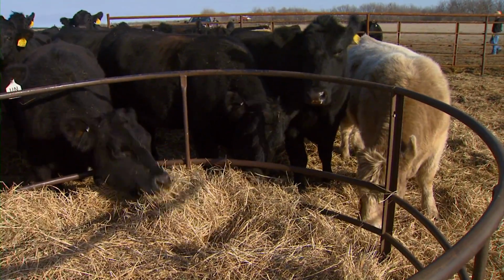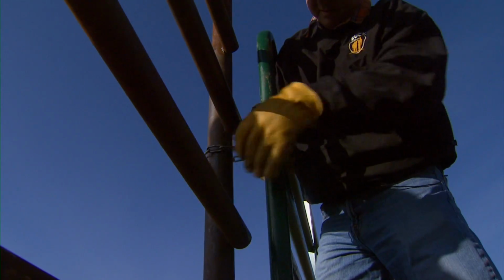Cow-Calf Corner (1/5/13)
Glenn Selk talks about the advantages of including a limit-feeding schedule with night feeding.